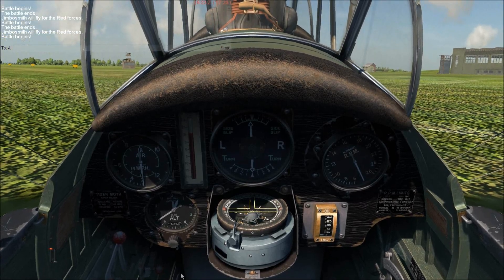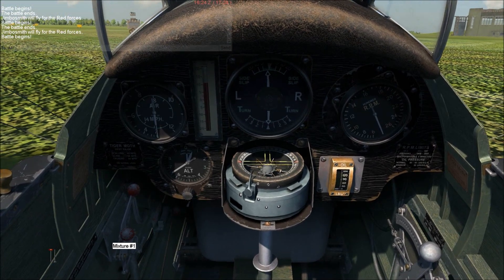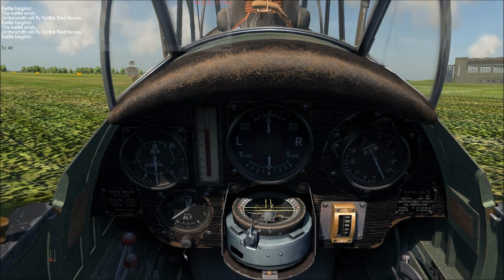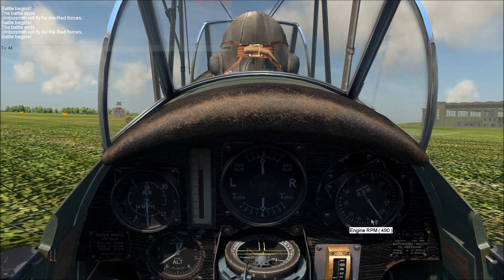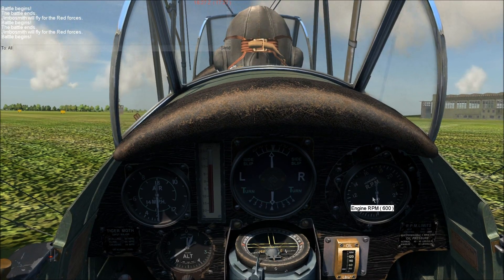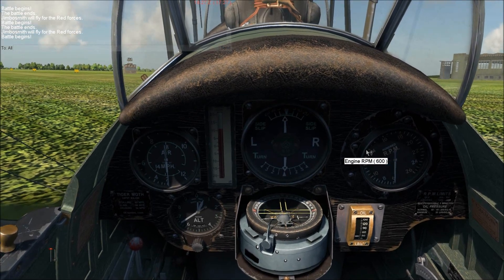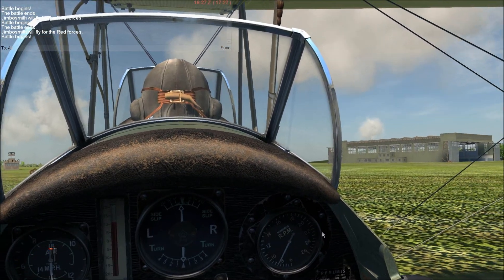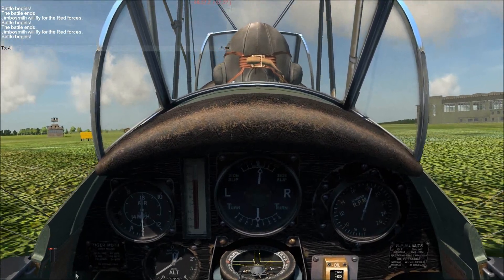il2 - Cliffs of Dover Tiger-Moth Startup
This video will hopefully show you the basics in starting up the Tiger-Moth in il2- Cliffs of Dover. The Tiger moth can be pretty hard to get moving, as it takes a bit of patience and listening to the engine.

The idea is to build the RPM to 600 without stalling the engine this can be achieved by playing about with the mixture and throttle

The middle of the video is cut out as its just me sat there waiting for the rpms to build, If you have any suggestions or better ways to start please comment